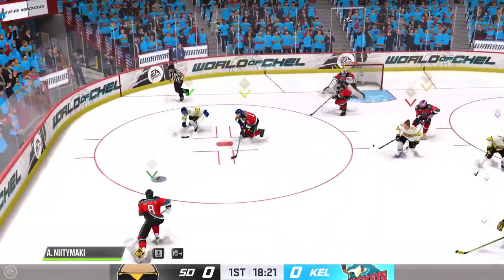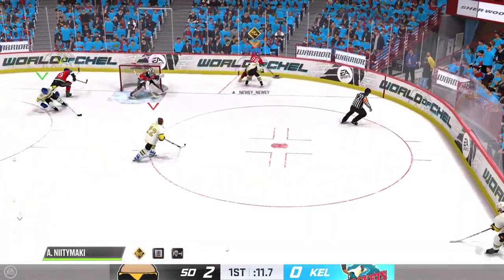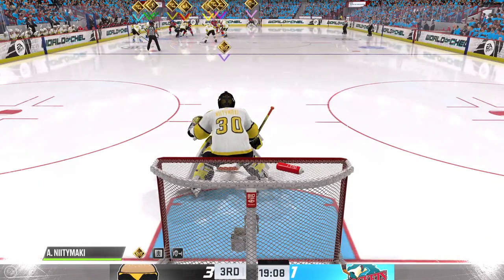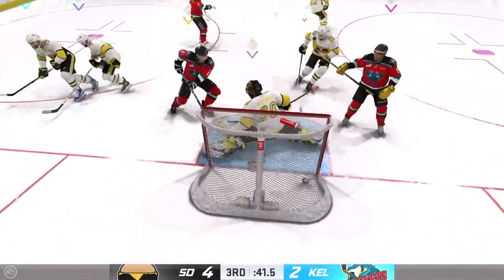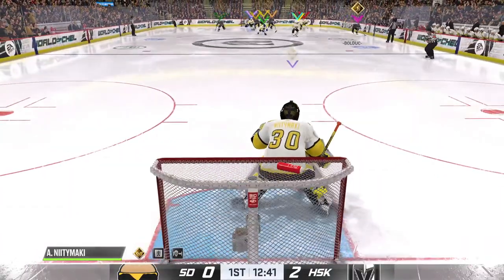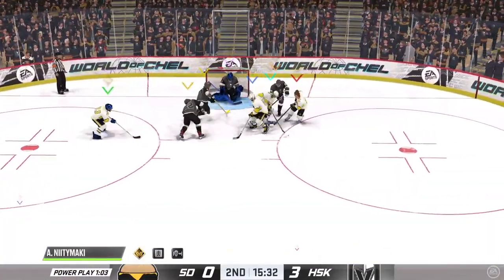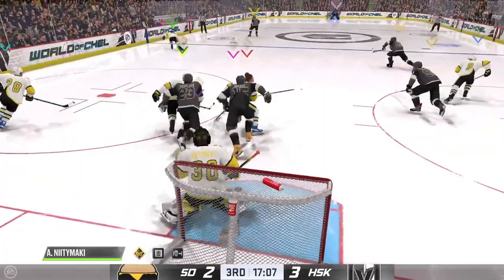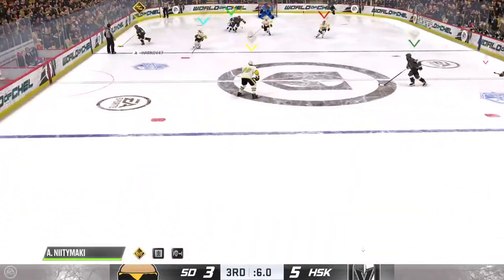Scouting game Team C